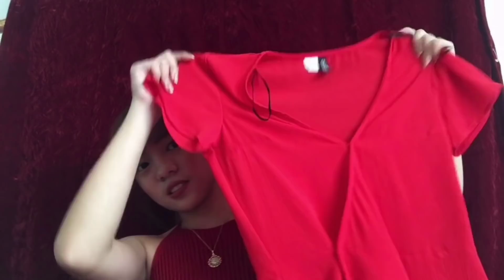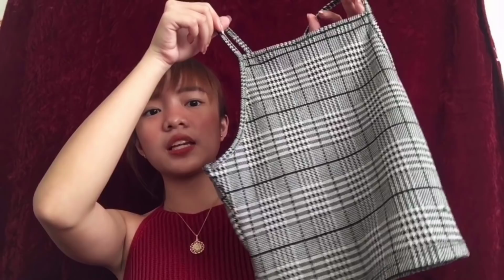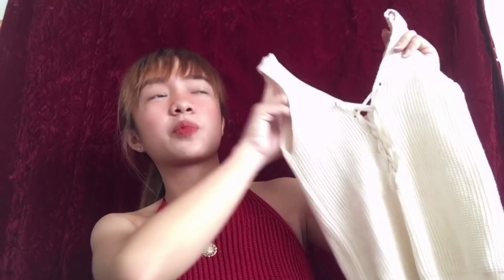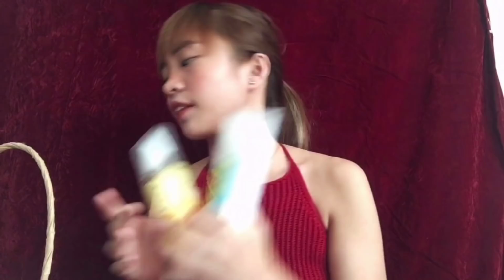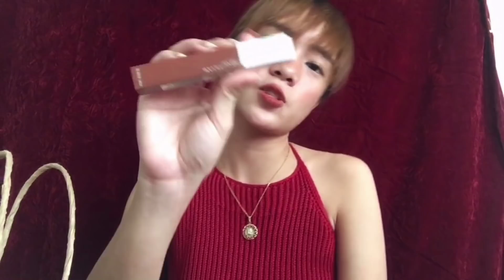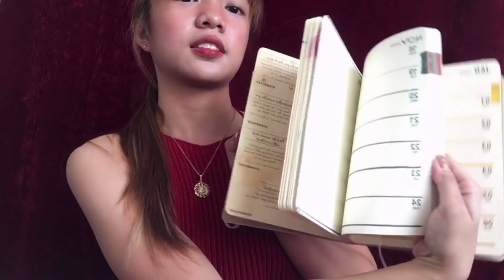What I Got For Christmas + The Holidays! || Gabrielle Louise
PAYAWAL, Gabrielle Louise B.
Group 5 - HUMSS 12-1P